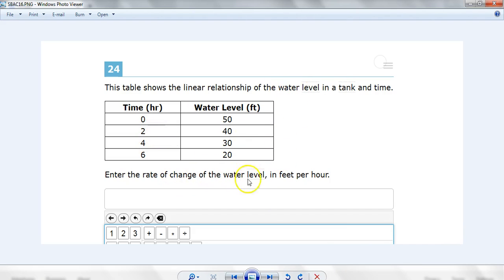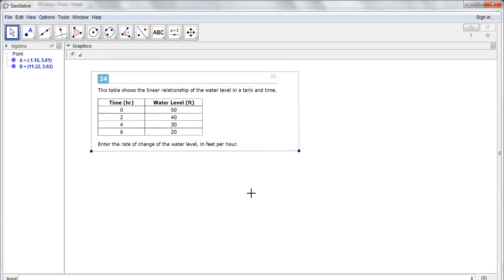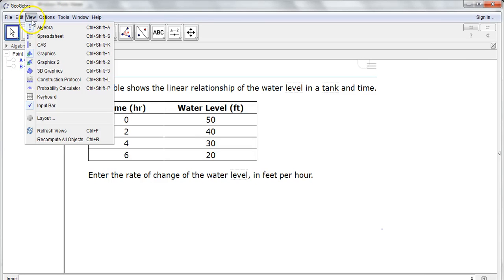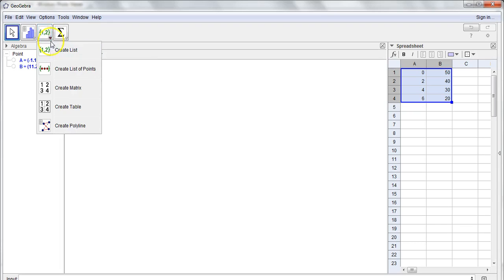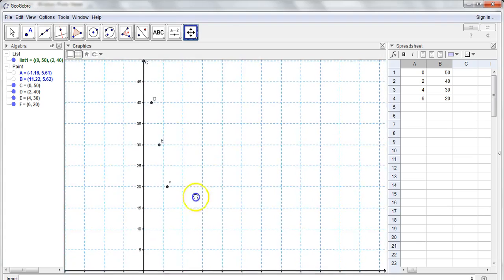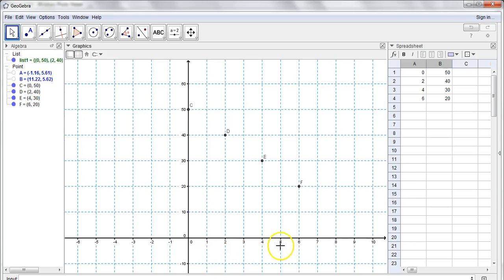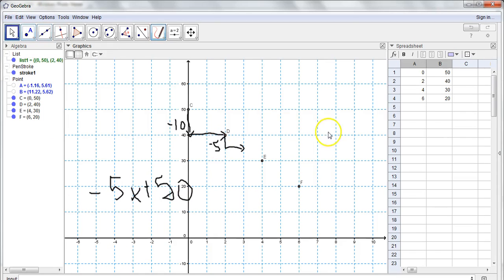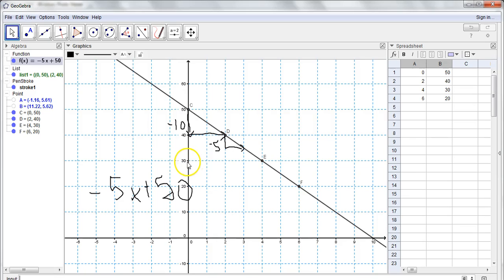Linear Representations with a Table